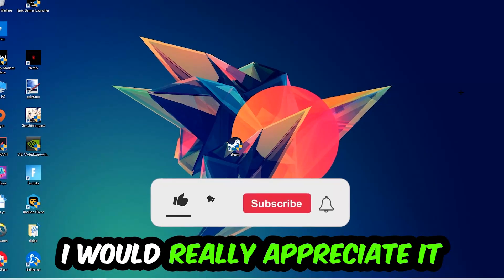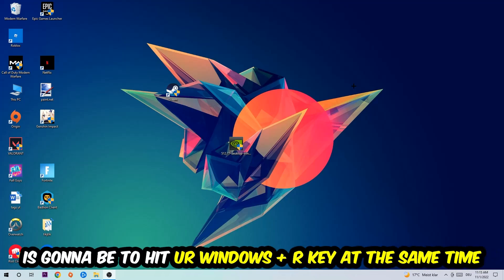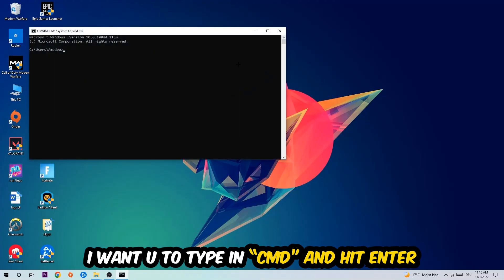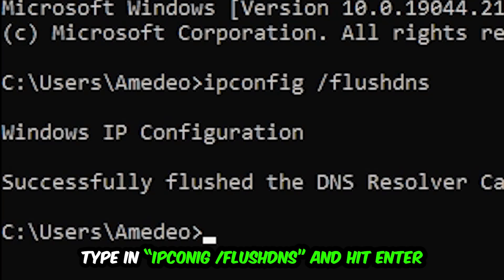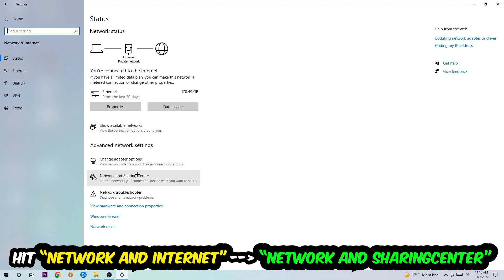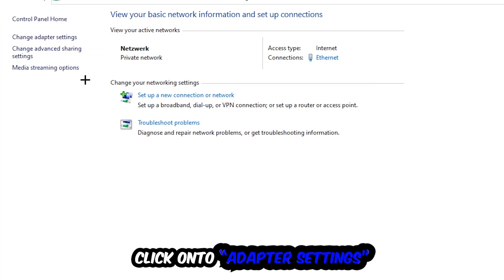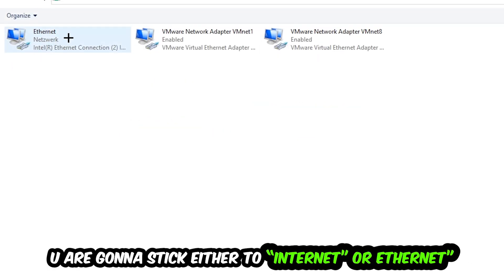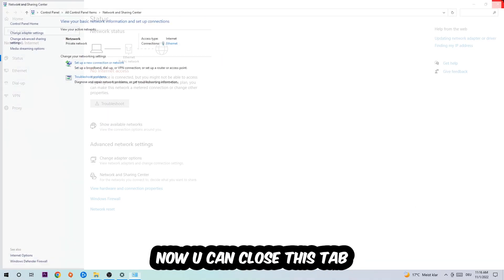FC 24 – How to Fix Connection Issues – Complete Tutorial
how to fix network issues FC 24 xbox,FC 24 connection issues,